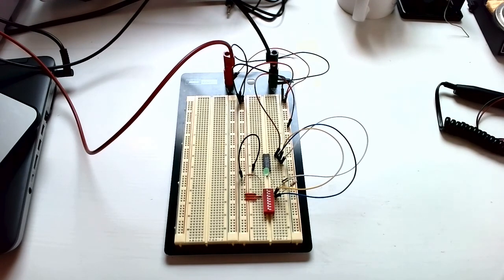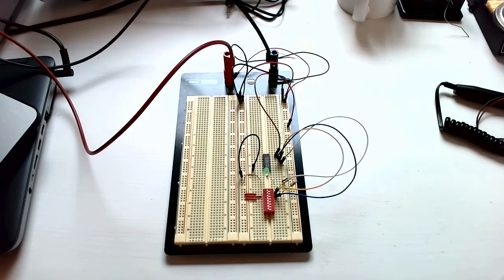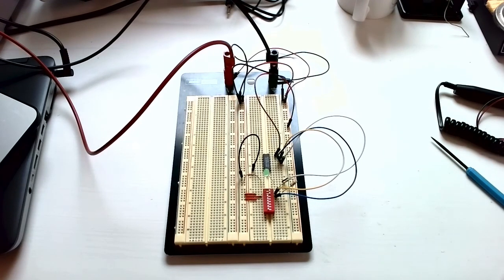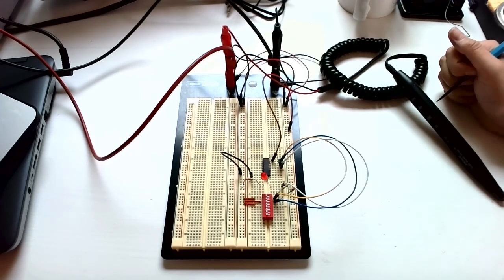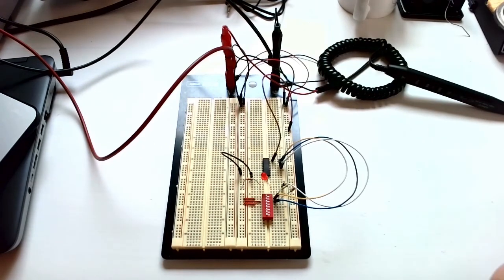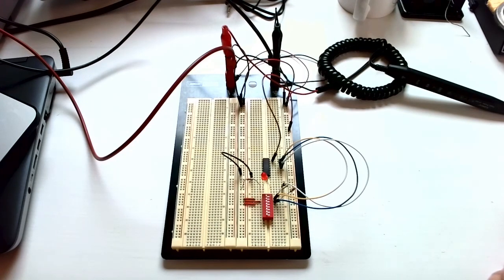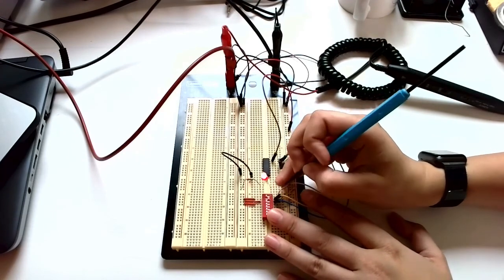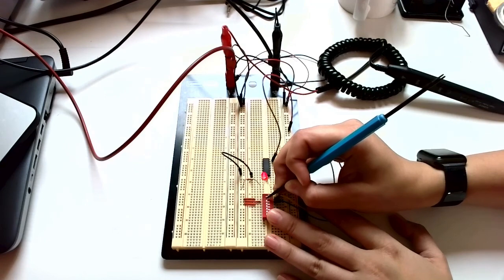Digital Systems with Dr. P: Troubleshooting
Your process flow for troubleshooting combinational logic will get better with time and experience. In the beginning your flow should go something like this:
1. Check that you have power and ground connected to the board, and that the power rails are reading HIGH and LOW appropriately.
2. Check that you are using the correct logic chips. What if the chip is bad? 90% of the time the chip is not bad. I have a logic chip tester you can use to verify that. Or replace it with a second chip and see if that solves the problem. (Note: if you have a short somewhere, you may end up blowing out a second chip. I suggest verifying that the chip works as a very last step, because it's almost never the chip.)
3. Check that you have power connected to each VCC pin, and ground connected to each GND pin. Ensure that any strobes or enables are correctly activated.
4. Check that your DIP switch is connected correctly, that you have HIGHs on the left of each input, and that you have a pull-down on each input as well. Confirm with a probe that each of the input values corresponds to the DIP switch position.
5. Check the inputs on your DIP chip, coming out of the DIP switch. If bad, it’s a misplaced or faulty wire.
6. Check the pins on the DIP chip. If you had a good signal on step 5, and the pin is floating, it’s a bad pin.
7. Check the outputs to the gate(s) you just checked. Probe the pin, probe the board, then probe the other end of the wire.
8. Iterate that process until you have probed every input and output signal on the breadboard.
9. If you still haven’t turned anything up, it’s time to “go nuclear.” Take everything off the board and build from scratch.

0:41 – My LED isn’t turning on! What should I do?

Check your LED to ensure that it works before spending a ton of time debugging a circuit. Is it plugged in backwards? Are you using the correct current-limiting resistor value? Is the LED bad? (If using a segmented display, always run a lamp test first.)

3:37 – My LED isn’t turning on, but I know that the LED is good! What should I do?

Use the logic probe to check the input and output connections, and also the power and ground connections to the logic chip. Check the DIP switch ends of the resistors (to ensure the DIP switch is OK), check the breadboard adjacent to the chip (to ensure the jumper wire is OK), check the logic gate pin (to ensure no pins are broken or bent).

6:26 – My LED turns on as it should, but sometimes it’s dim! What should I do?

Check for ground issues in your circuit.

9:19 – All of my input and output signals are correct, but my circuit still isn’t working right! What should I do?

Check that you’re using the correct chip. Consult for a list of all of the pin numbers and names that we use in digital.

11:26 – My circuit works correctly for some inputs, but wrong for others! What should I do?

Probe the actual pins on the chip, rather than just probing the breadboard and assuming everything is fine. This will diagnose a bent or broken pin. You should check for bent or broken pins before even placing a DIP chip on your board.

Note: I mention that it’s easier to throw away chips than to bend pins back. That does not hold universally true for all chips. Please ask me before throwing a chip away. Some of the chips cost 30 cents each, and some of them cost about 10 dollars each!!

13:45 – My circuit works correctly for some inputs, but wrong for others! What should I do?

Probe the input signals. If the DIP switch is off but is outputting a high value, you could have shorted pull-down resistors. Make sure that your pull-down resistors are not physically connecting with each other.

15:55 – My circuit still isn’t working! What should I do?

Probe all of your input and output signals. If your input signals seem wrong, and your pull-down resistors aren’t shorting each other out, ensure that each pull-down is the correct value. You should be using 220 Ohms. Too large a value and your circuit may not work.

18:02 – My circuit is perfect but it’s still not working! What should I do?

Probe all signals on both ends of each wire. A bad wire can be nearly impossible to find, but it can be done. It requires patience and persistence.

21:13 – What are some other common things I can and should check?

These are not limited to: poor DIP switch skills, poor breadboard skills, chips inserted upside-down (it WILL melt).